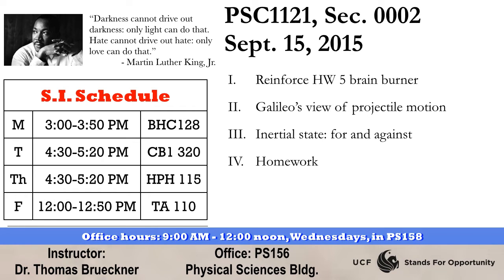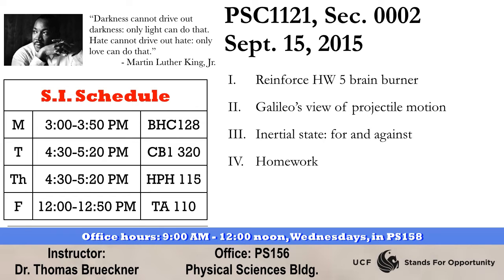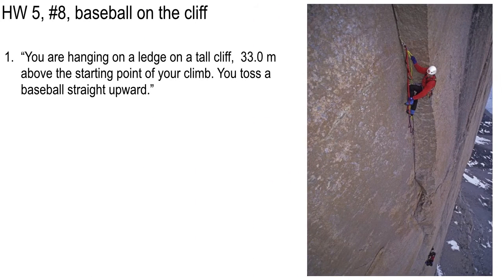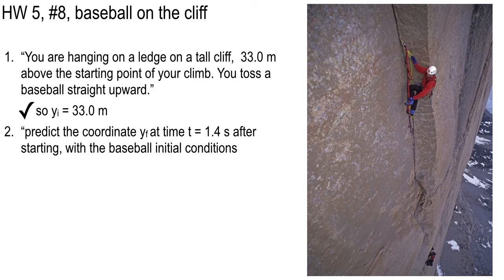Lecture 7 Sec 0002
Lecture 7, afternoon section